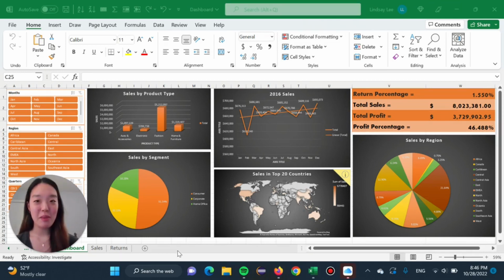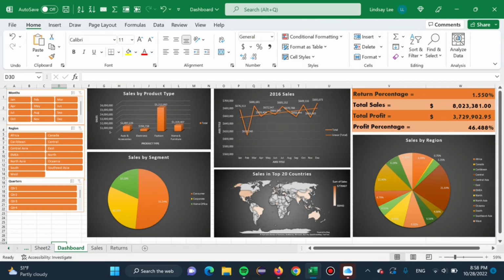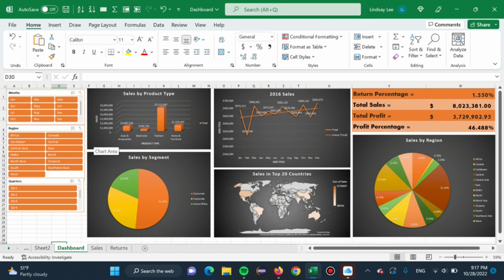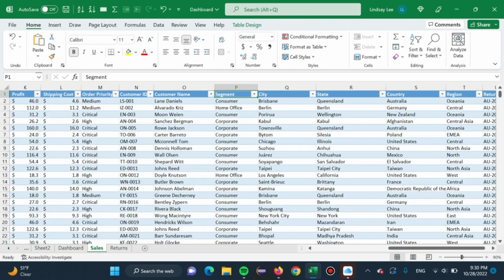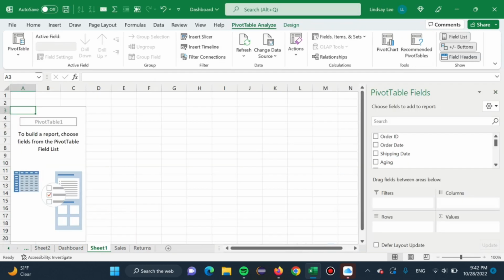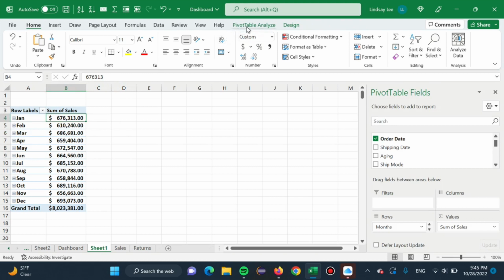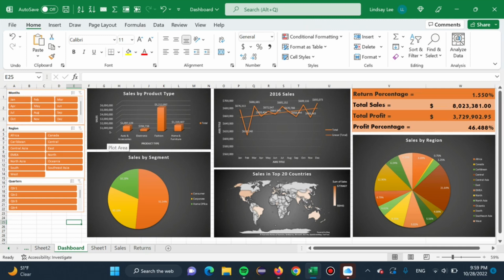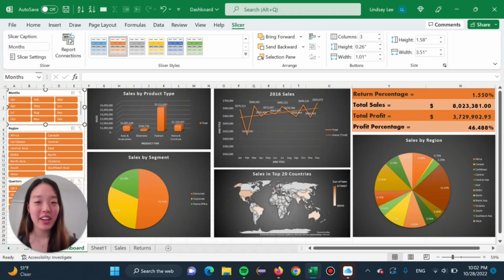Creating a KPI Dashboard in Excel